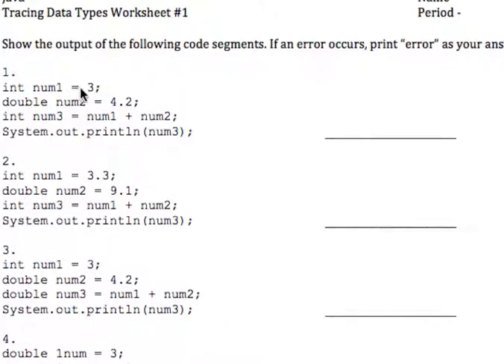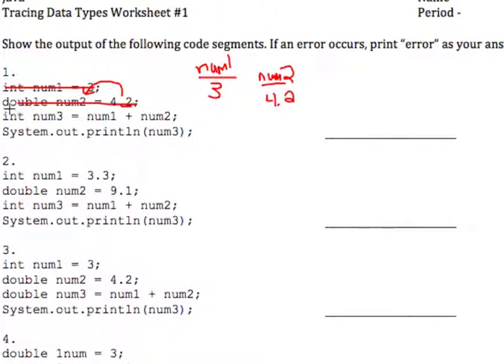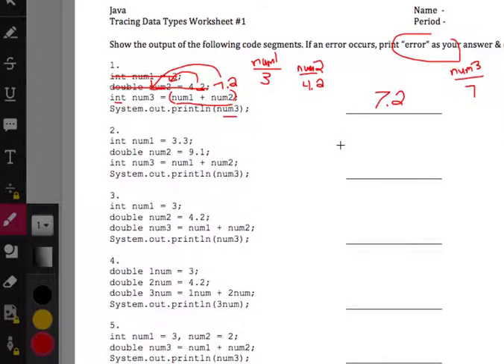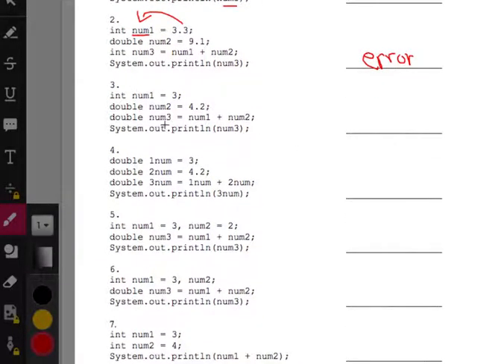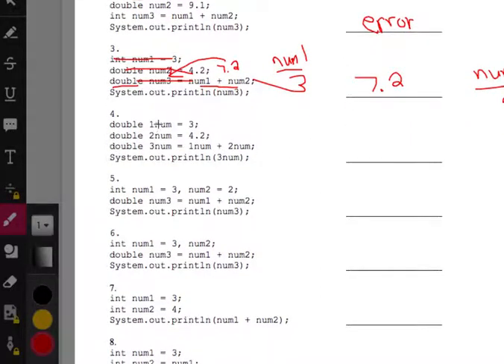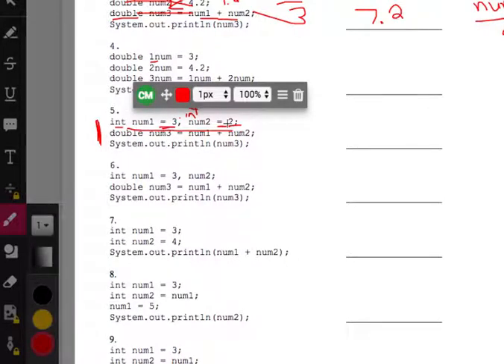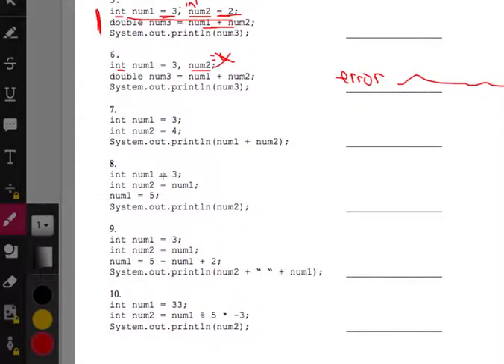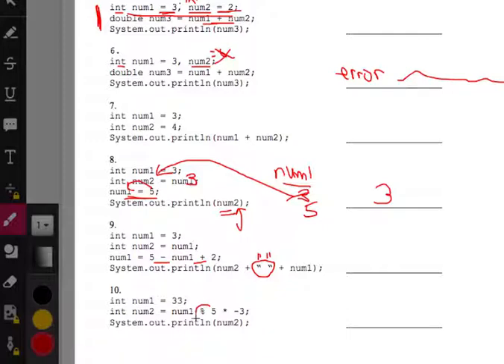Tracing Datatypes Worksheet 1